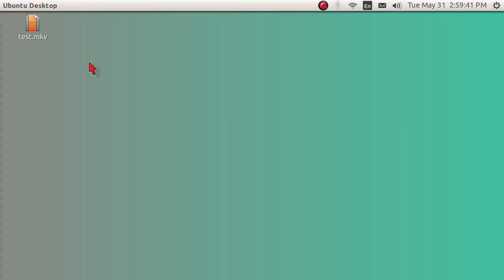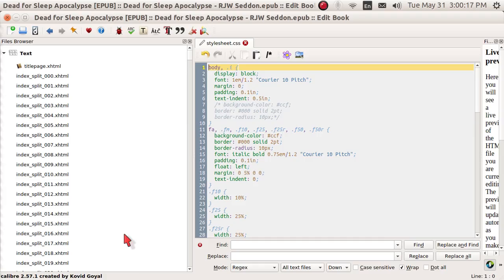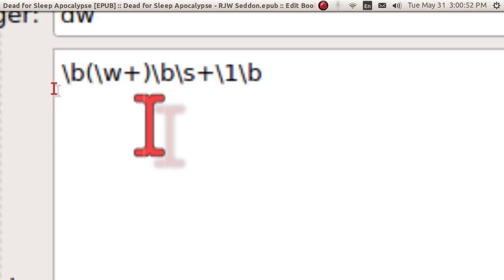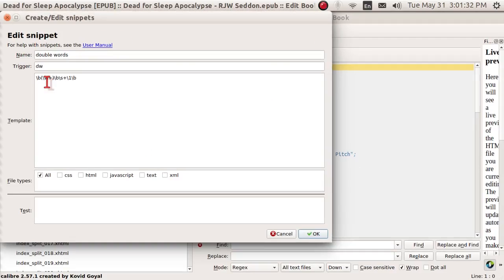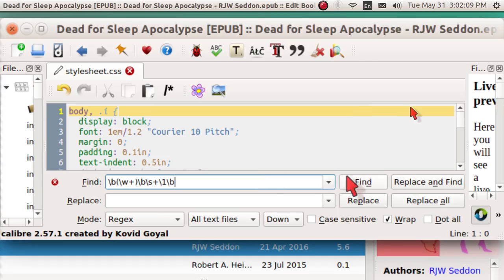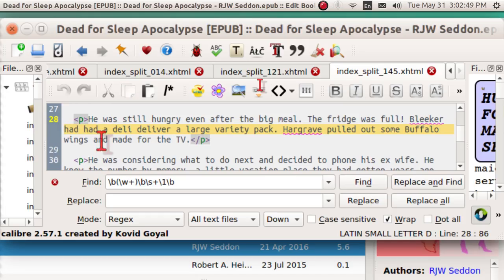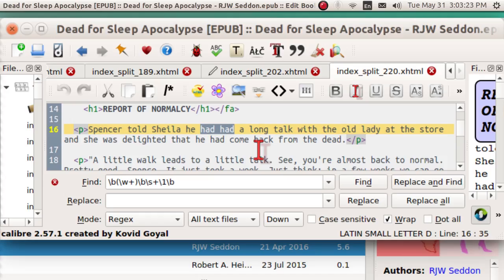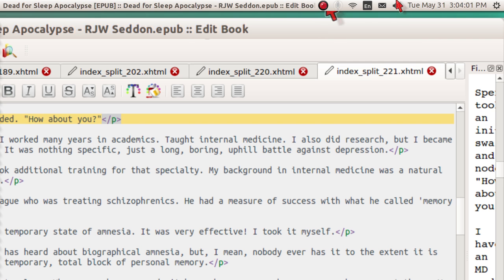calibre epub (23) regex double words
search an epub for double words like "and and". "the the" using calibre's editor, its Find and Replace function, the snippet robot, and a regex search robot.